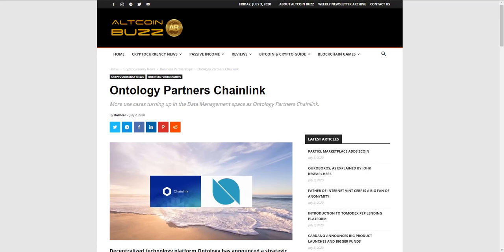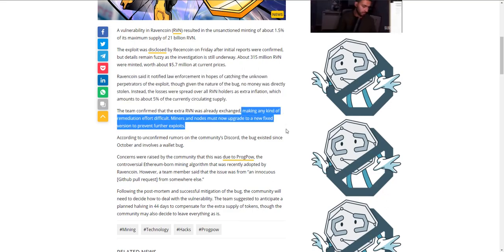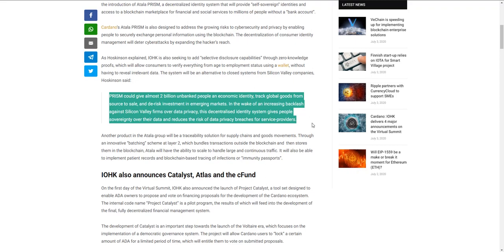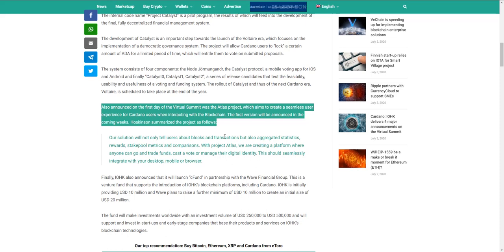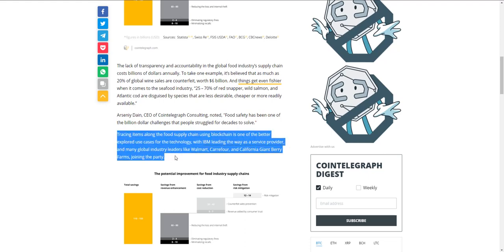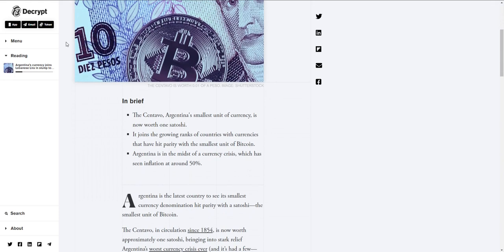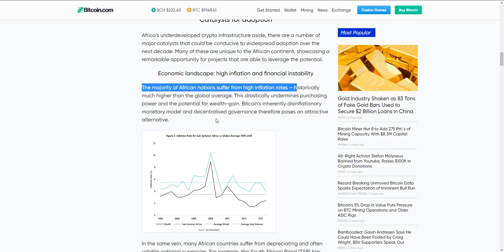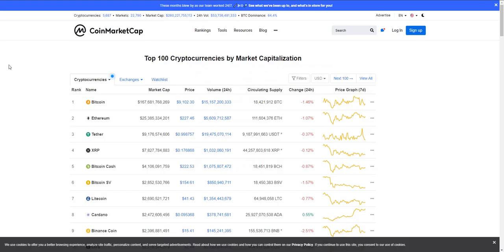CHAINLINK ONTOLOGY PARTNERSHIP!!!! RAVENCOIN gets HACKED!!! Metamask gets big upgrade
Chainlink partners with ontology for oracle support.  Ravencoin is mysteriously hacked, culprits unknown.  Metamask gets a big security and privacy upgrade.

Reminder, all opinions expressed are just that, opinions.  I am in no way offering financial advice nor advising you to do anything.  This is for informational and entertainment purposes only.

Crypto.com referral: ev2k386tnh
BTC Address: bc1qf43hcj6q50tauakey33p796rwxvlrcsgyhp7ue
LTC Address: LMQKwrNzSBS9xfp8gSwAu1yBnWkjvJYZ1q